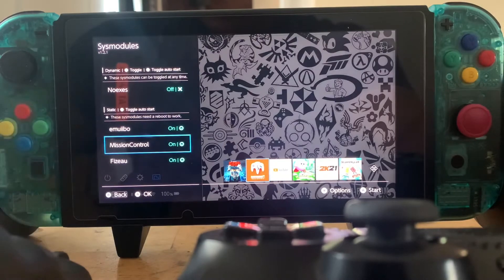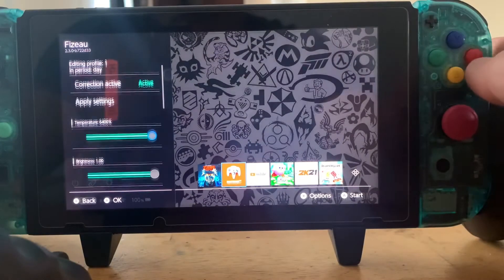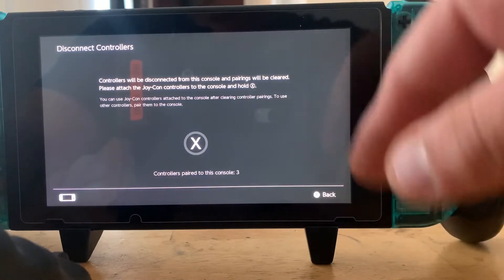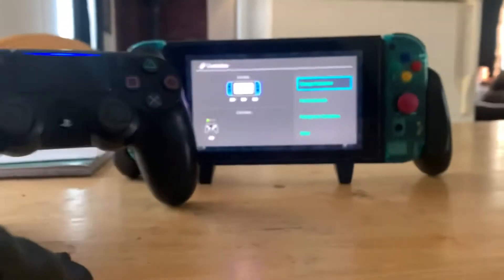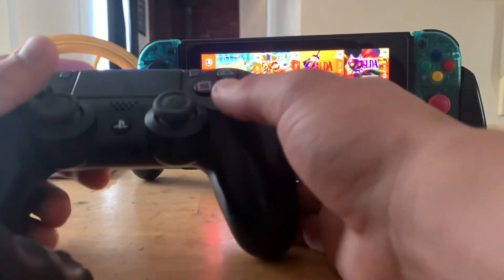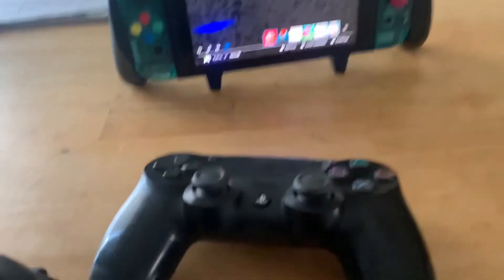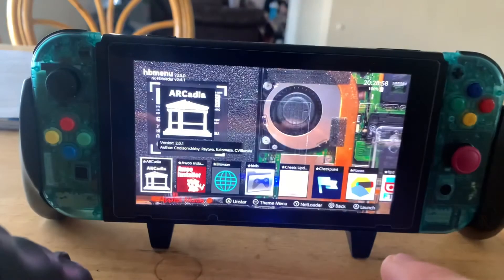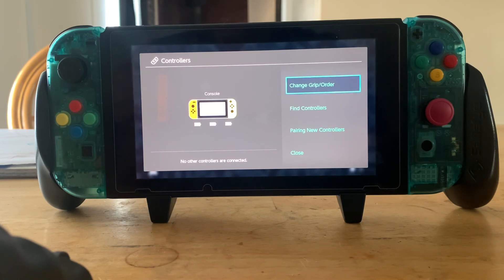How to use ps4 remote on Nintendo Switch cfw missioncontrol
Just wanted to showcase a couple things you can do with a modded switch, missioncontrol for Bluetooth controllers and supports using A LOT of wireless remotes from ps4 as shown in the video to 8 bit retro remotes

Fizeau let’s you change the screens colors/brightness/saturation to your liking
Saturation at around 1.3ish is where I like it and the colors pop out much more vividly

Jccolorswapper homebrew application let’s you pick and choose the colors your joycons appear on your system!
In case you swap shells or just want a different look!